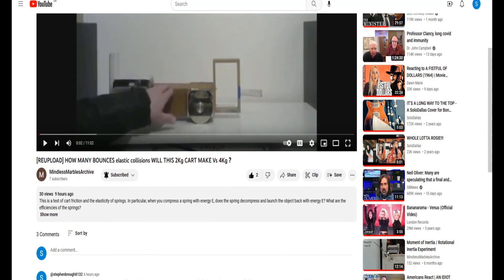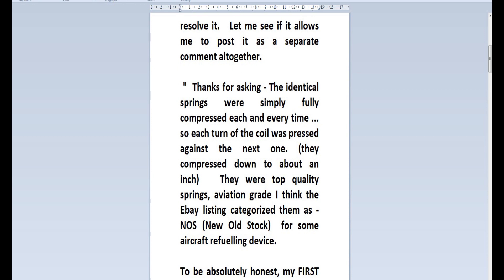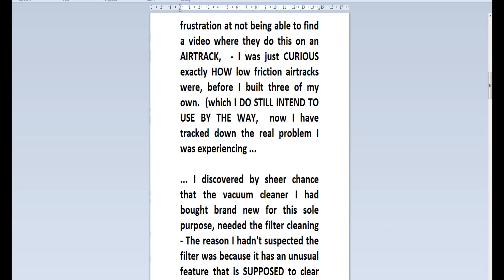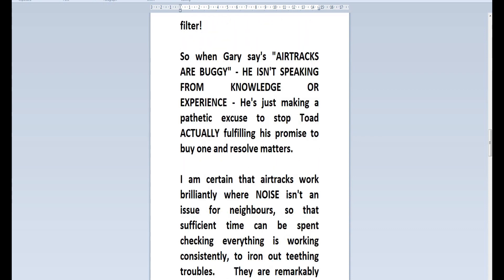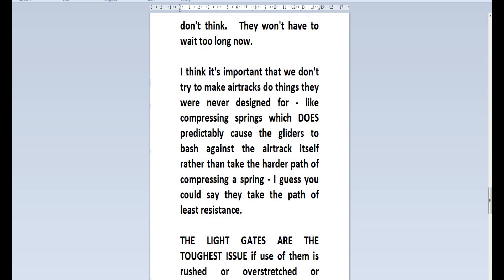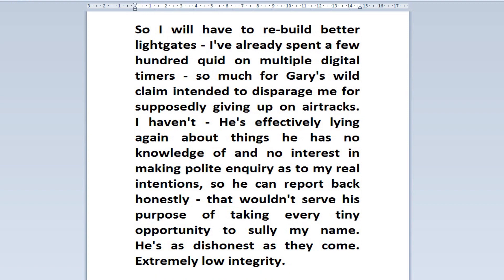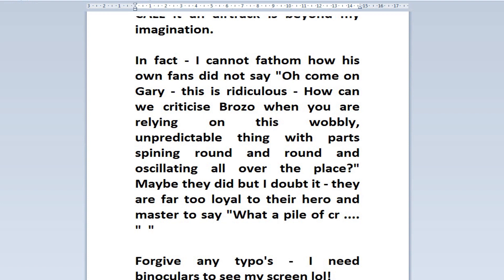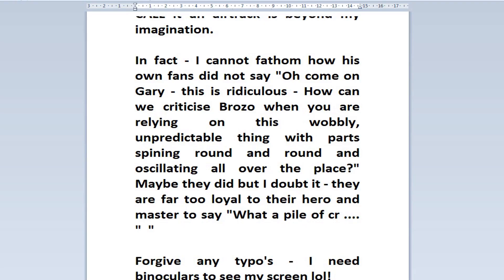YOUTUBE BLOCKED MY REPLY TO MINDLESS MARBLES SO HERE IT IS IN VIDEO FORM.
YOUTUBE BLOCKED MY REPLY TO MINDLESS MARBLES SO HERE IT IS IN VIDEO FORM.   I'm sure Youtube is just trying to protect us from malicious comments but it is clearly FLAWED - I just can't see anything wrong with what I've said.